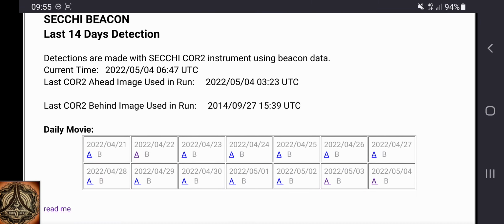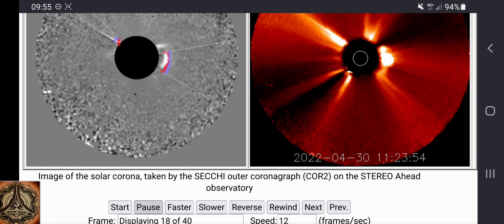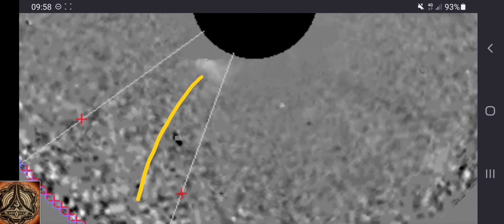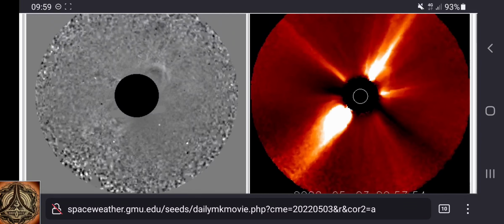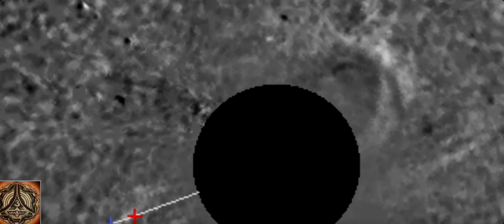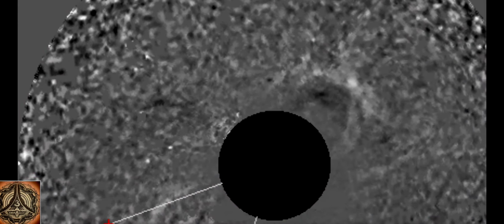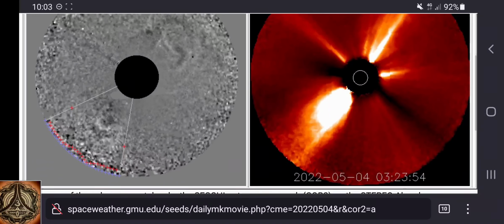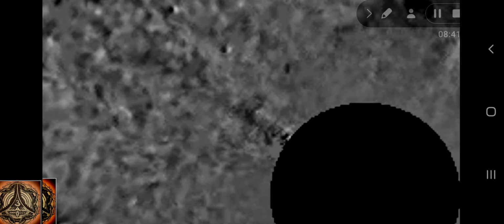SUNMACHINES 4.5.2022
Same spot, always.